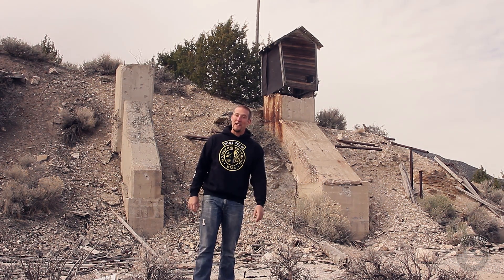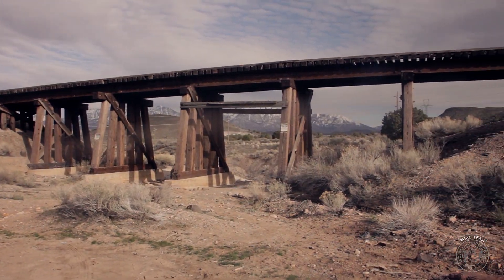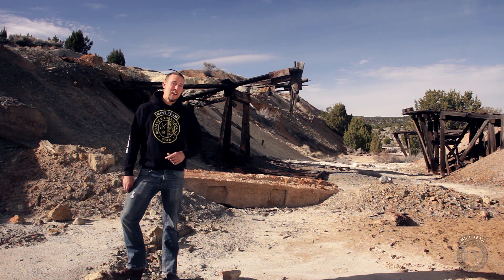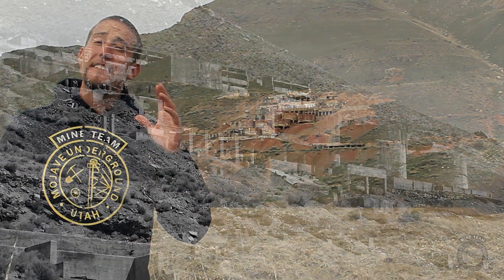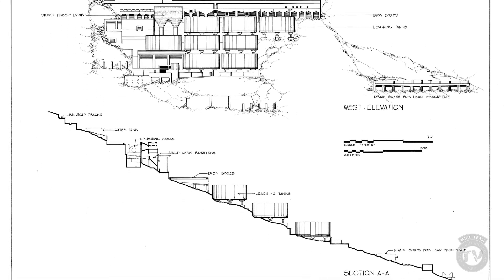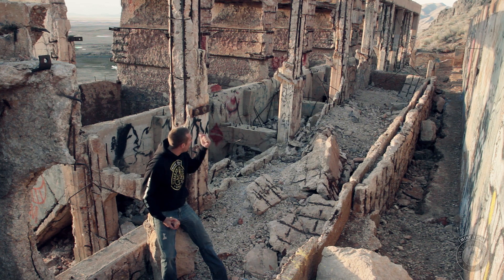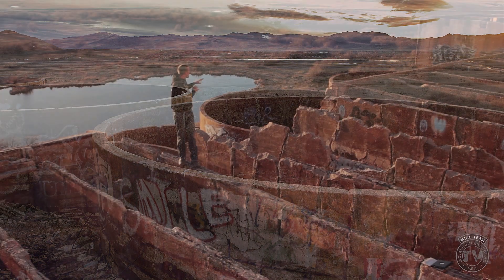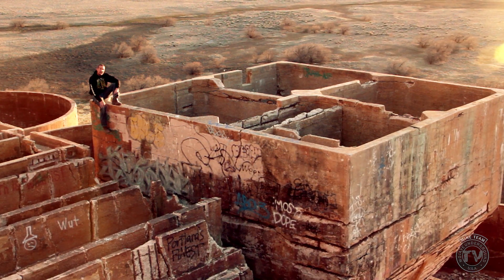MUTV - Tintic Standard Mill - Season 2 Episode 6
Many a traveler and passer-by have gazed upon the decaying remains of the Tintic Standard Reduction Mill, nestled high on Warm Spring Mountain just outside of Goshen, UT.  The mill operated from 1920 to 1925 when the Augustin process technology became outdated.  The mill took on ore from a single mine located 11 miles away, the Tintic Standard Mine.